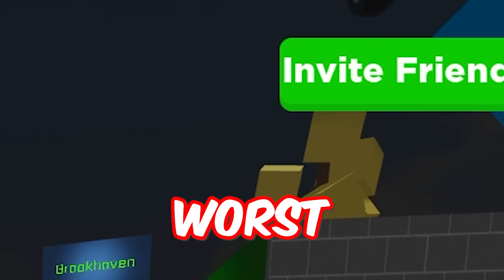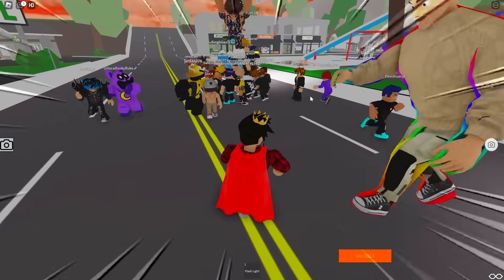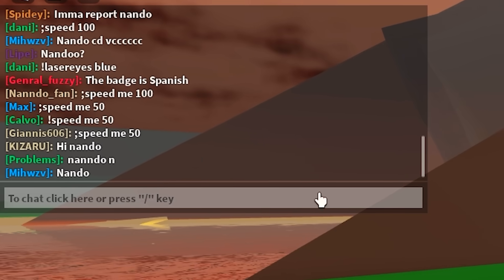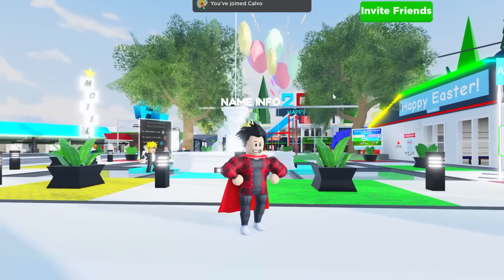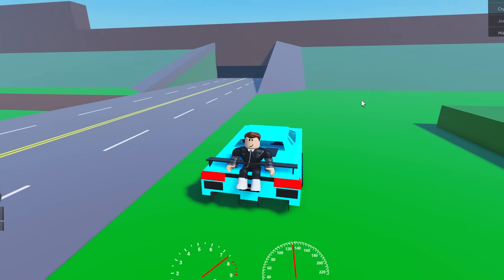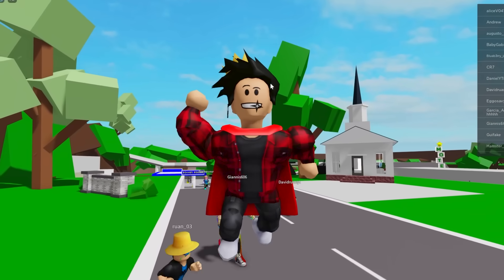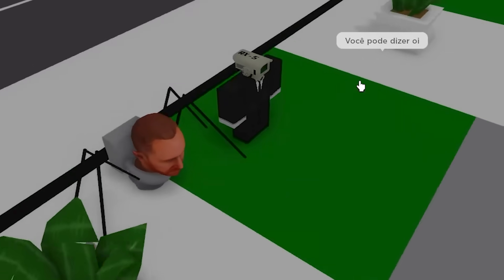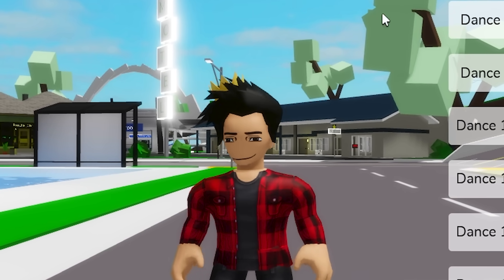NEW VOLCANO in BROOKHAVEN 🏡RP